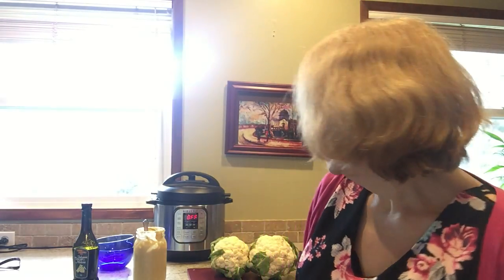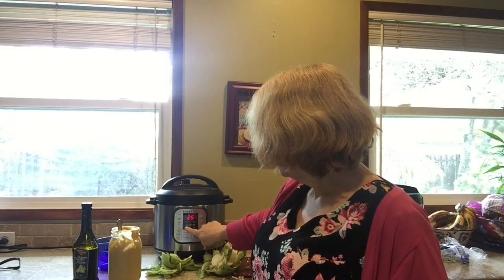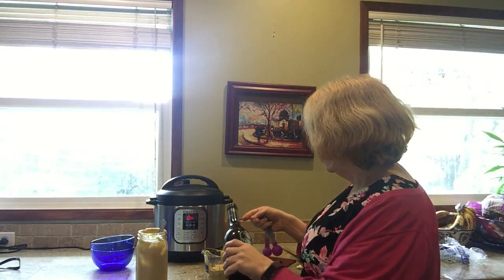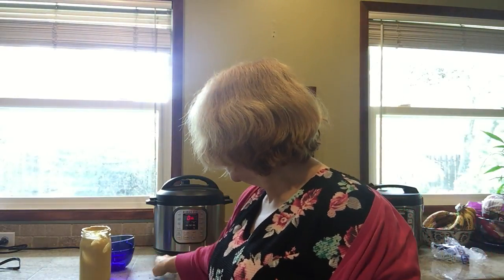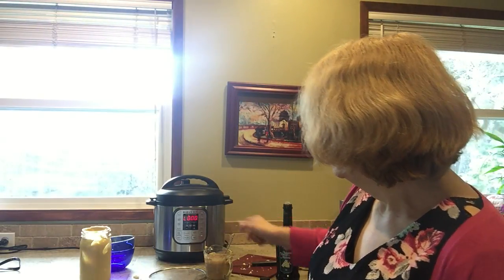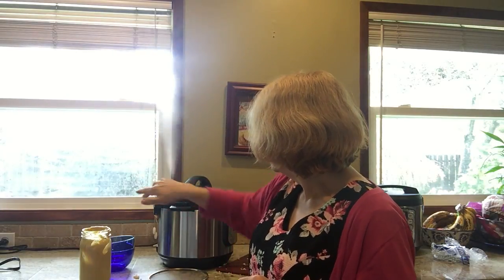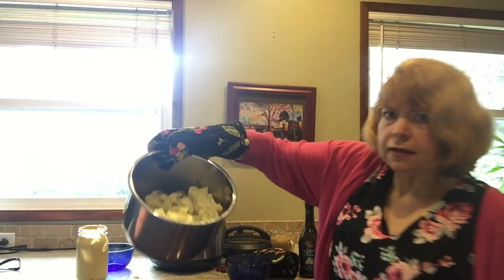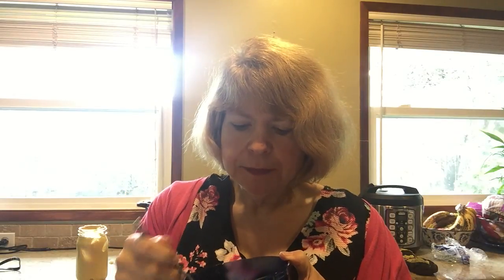Instant Pot Vegan Recipe Mashed Cauliflower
I love this recipe because it only has 4 ingredients: cauliflower, mustard, balsamic vinegar, and water.  That's it!  It's healthy, vegan, easy, low calorie, highly nutrient dense, and even appropriate for your low carb or paleo friends.  Bonus: while it's cooking, I answer your frequently asked questions.

All you need:
2 heads of cauliflower, broken into florets
1/2 c. dijon mustard (or any mustard)
2 T. balsamic vinegar (or apple cider vinegar)
1 c. water

Add the cup of water to the Instant Pot electric pressure cooker and start the heating process.  Cut the cauliflower into florets.  Process on manual pressure for 0 minutes.  (It will not actually take 0 minutes!  That really would be Instant! LOL) While it is processing, make the dressing: add vinegar to the mustard and mix well.  Release pressure on the cauliflower when it is done cooking and drain the water.  Be careful! It is very hot.  Add the dressing to the cauliflower and mix and mash it up.  Enjoy!
My name is Heather and I'm from Portland, Oregon.  I am eating a plant-based, whole foods, unprocessed diet, with no sugar, oil, or salt, to take off weight and regain my life.  I once weighed over 436 lbs and have released over 238 lbs eating this way and walking for exercise.  I call my channel The Butterfly Effect because I believe that all the small choices you make, over time, add up and have a huge effect on your life.  I wanted to show people like me who have 100, 150, 200 or more pounds to take off that it can be done and we can do it together.   I am far from perfect and have struggled with compulsive eating and been overweight for all of my life, but there is hope for me and there is hope for you too.  What can you do, today, to bring you closer to your goals tomorrow?  I would be incredibly grateful for your support on this journey!